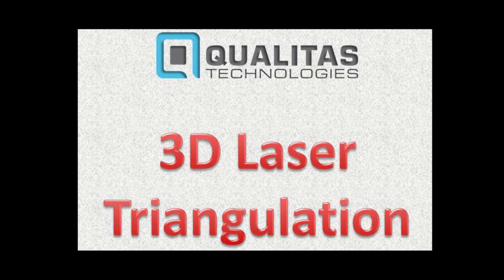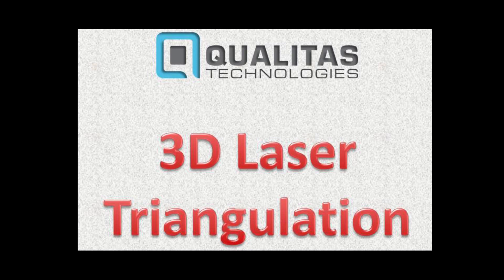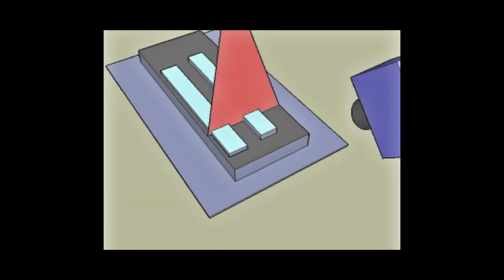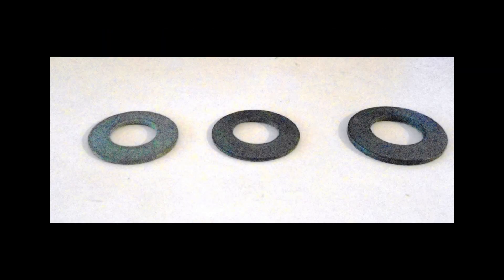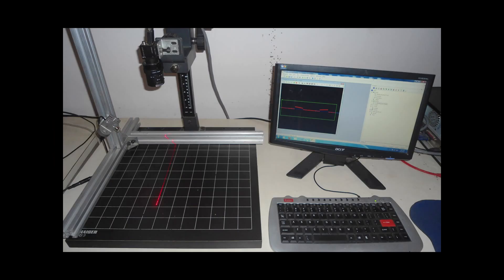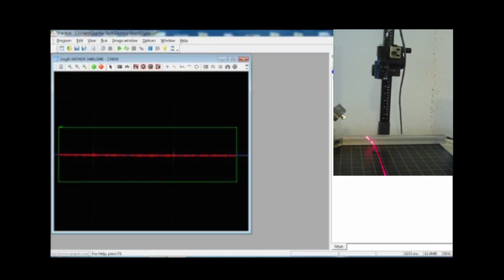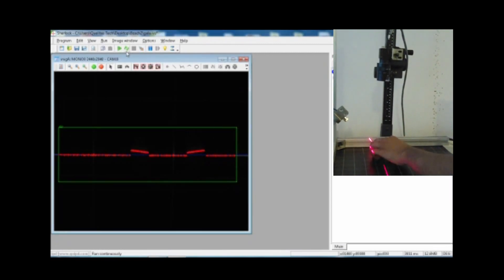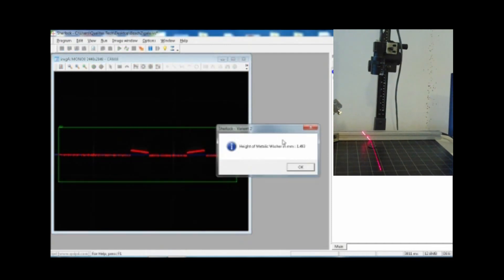3D Machine Vision | 3d laser triangulation method | Machine Vision [Qualitas]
Can a 2D camera inspect a 3-dimensional surface?  To understand let's dive into -

Imagine, if you can inspect a 3d surface profile with a single camera set up to keep the cost of quality control(QC) minimal. Yes, that's possible with help of the laser triangulation technique.

The video shows a 2d camera with a line laser measuring the thickness of a washer. The washer is placed in front of the camera and laser light is projected to it. The camera observes the profile of the image and can determine the thickness of the washer.

For any queries, please contact Qualitas Technologies